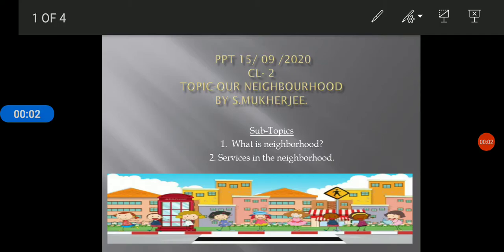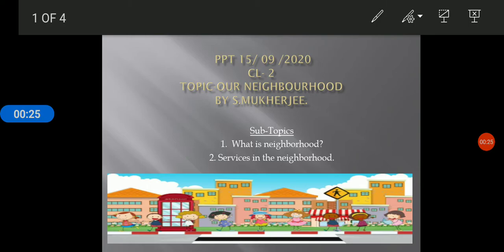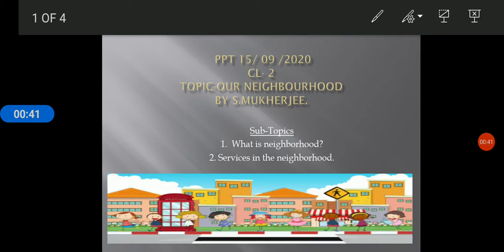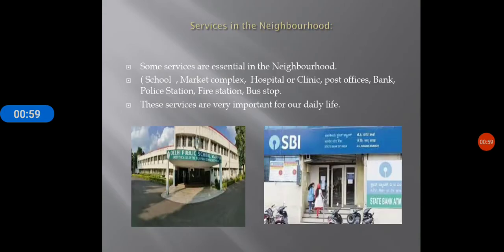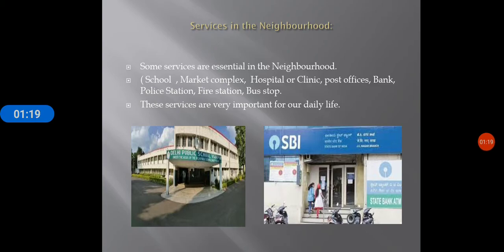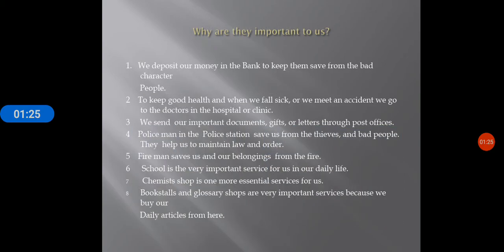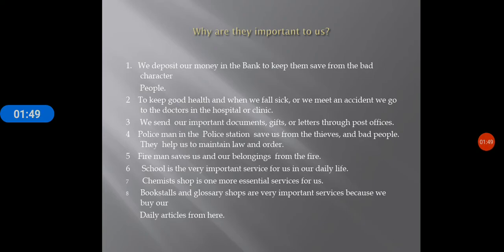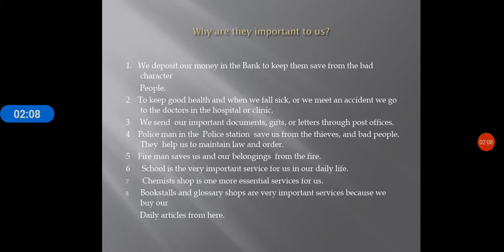September 21, 2020